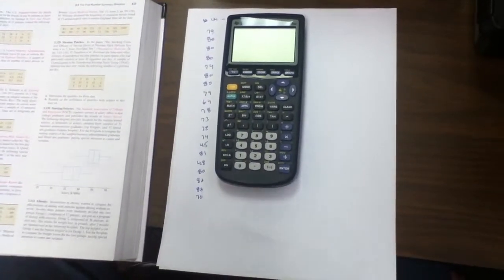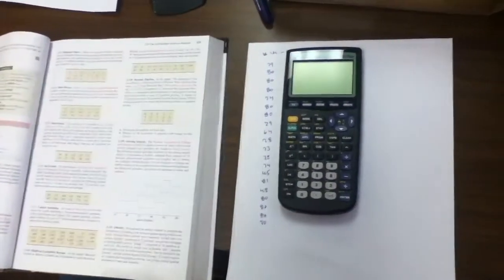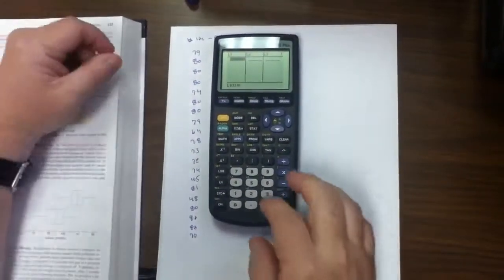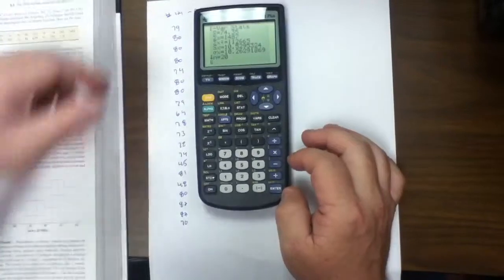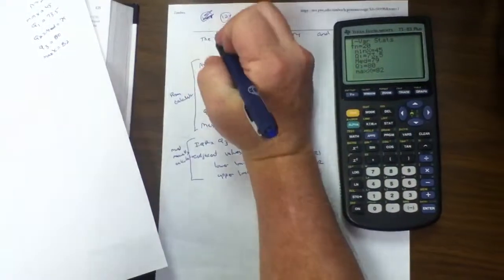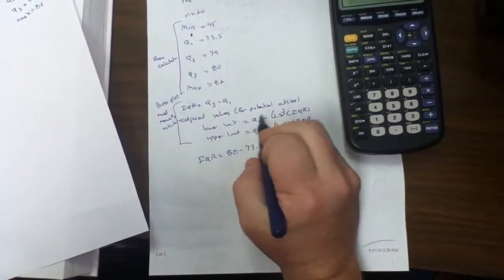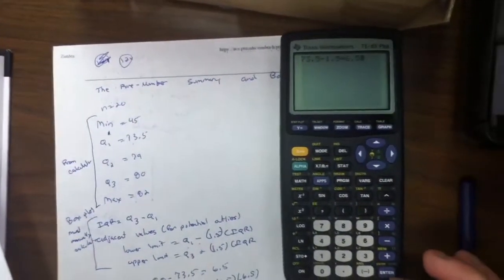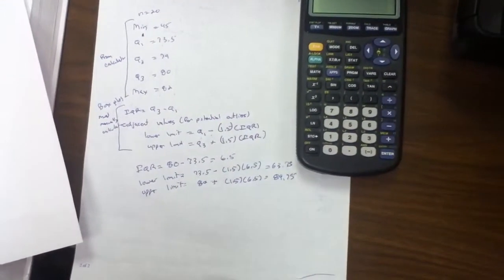Use the Calculator to Find the Five Number Summary of a Data Set - Part 1 - 30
Stats200 with John Williams at Penn State Schuylkill